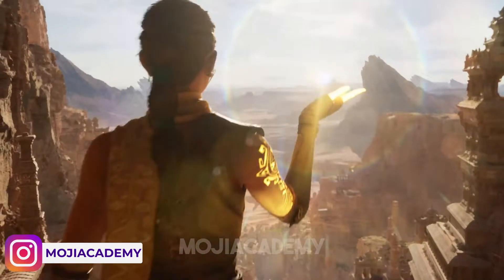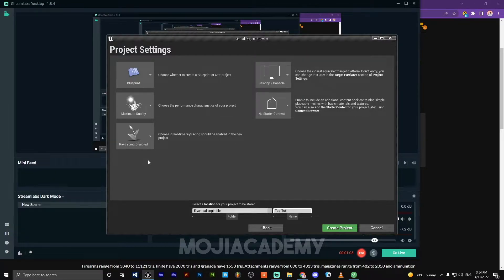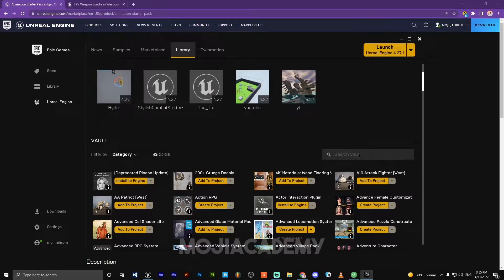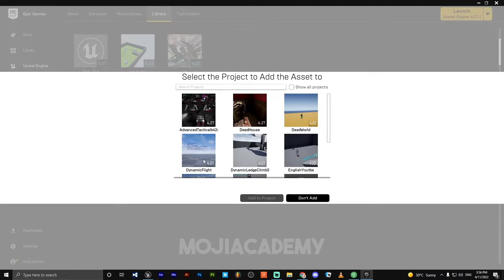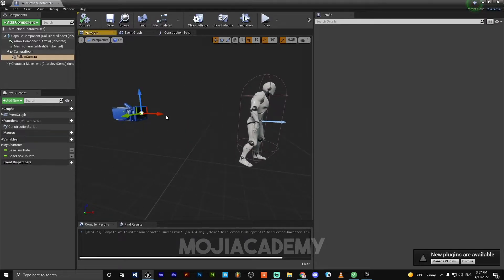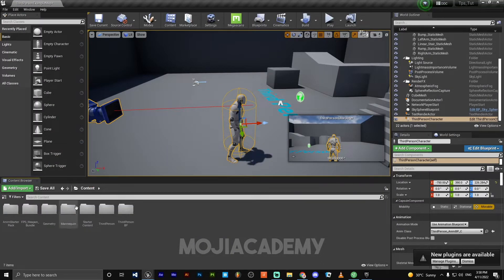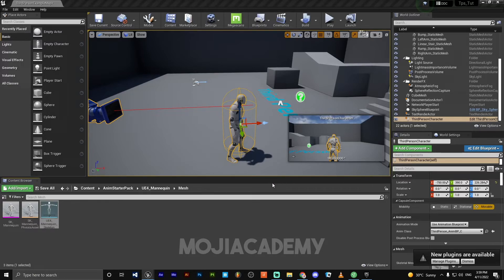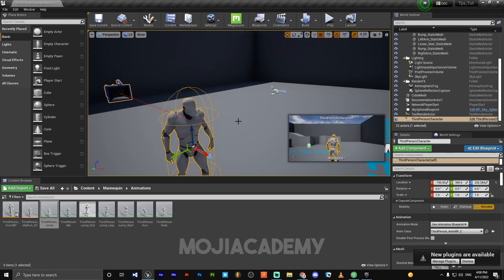project setup part 1 third person shooter | Unreal engine 4 tutorials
Hi guys welcome back to another video in this series im gonna tech you how to make a mini third person shooter game in unreal engine 4  grab your coffee  this is gonna be so much fun😉

 unreal engine third person shooter game tutorials

ue4 setup project, unreel engine third person,shooter game ue4, shooter game unreal engine,third person,